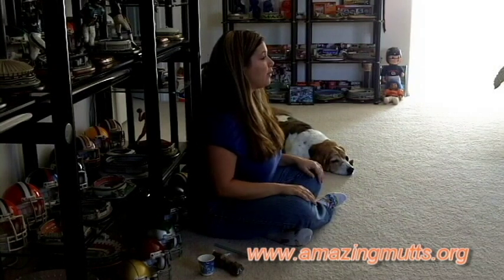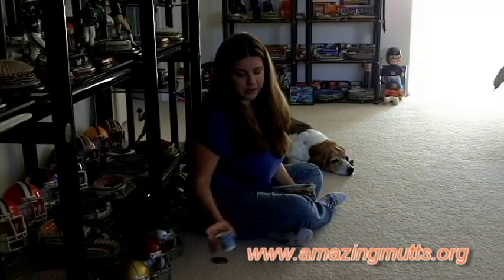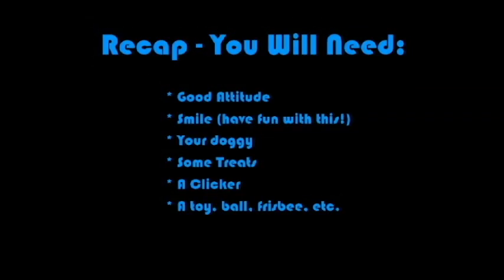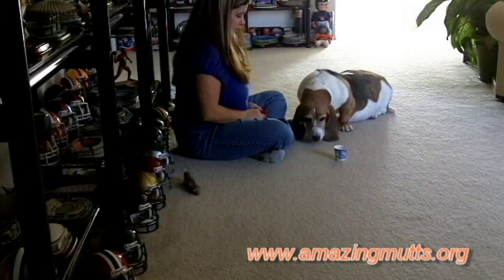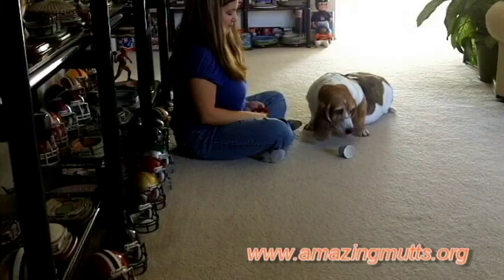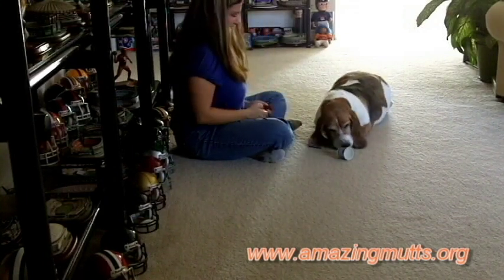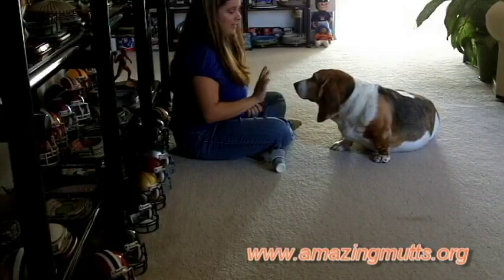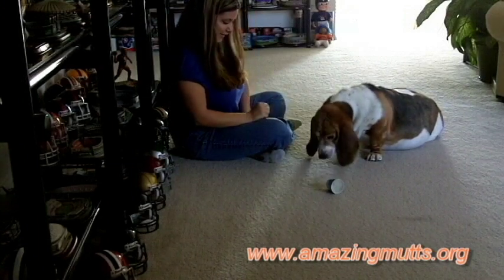Train Your Dog To Like A Toy, Ball, Frisbee, Etc.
Does your dog show little interest in his frisbee, tennis balls or toys? Well you're in luck, because in this video, we'll show you what you can do to get your dog to LOVE whatever it is that you want him to love.

Dogs have preferences just like people do, so if we want them to like something, we have to convince them that it's safe, fun and interesting. It's kind of like convincing your husband that washing dishes is the best sport ever! Oh and if any of you have figured out how to accomplish that feat, then please let me know. ;)

Sara is 10 years old and doesn't enjoy playing with her toys anymore. Since she's older and overweight, I am trying to get her to be more playful and active again.

Oh and before I get hate mail about how obese she is. yes, I know. I'm aware of her weight problem and I am very concerned about it, which is why I've become a food nazi and monitor her diet very closely.

Even though I tell you to use treats for this exercise, I'm really using Evo's Weight Loss Formula kibble and Orijin because Sara really enjoys it. She's willing to work for it so I use them as treats when working with her. In other words - Sara works for her food.